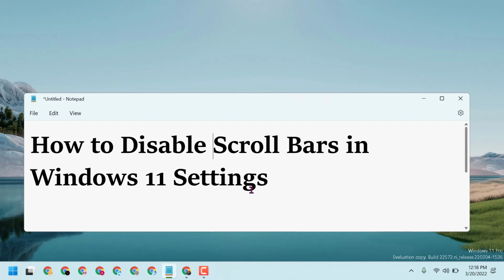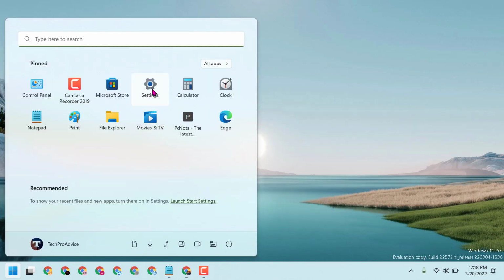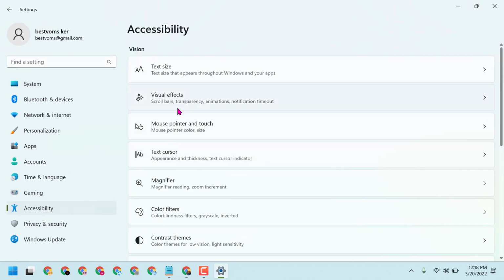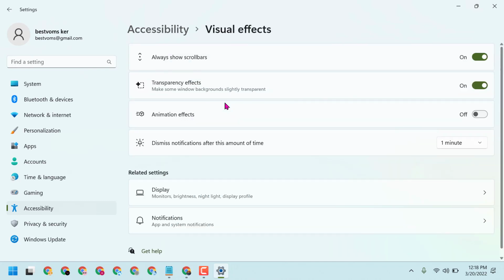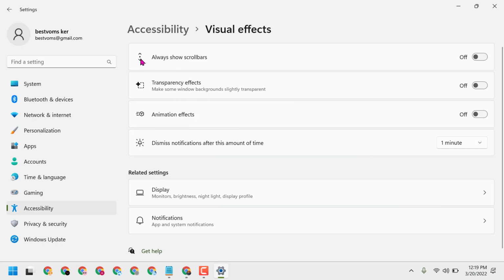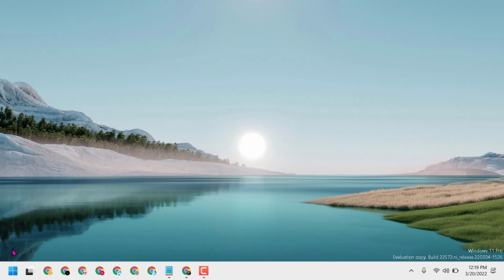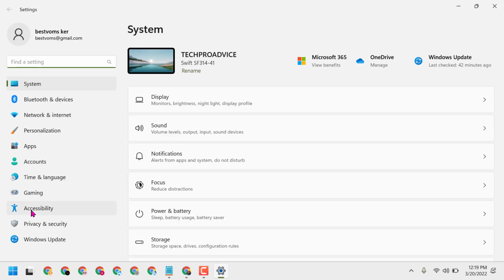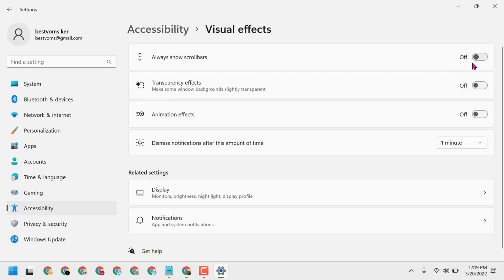How to Disable Scroll Bars in Windows 11 Settings